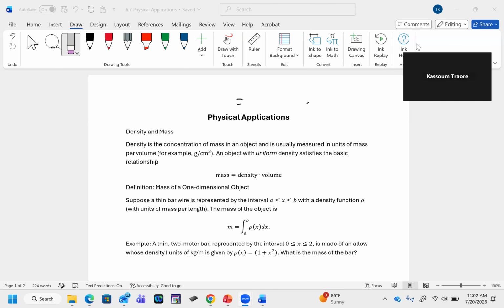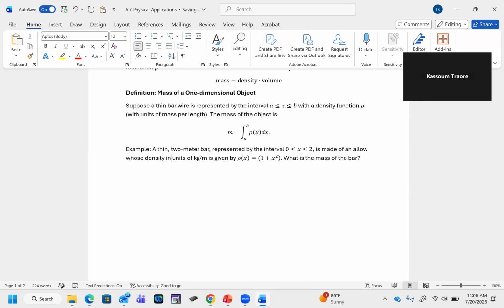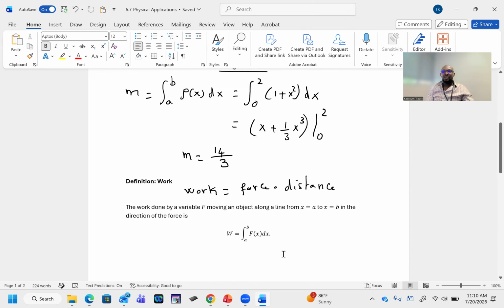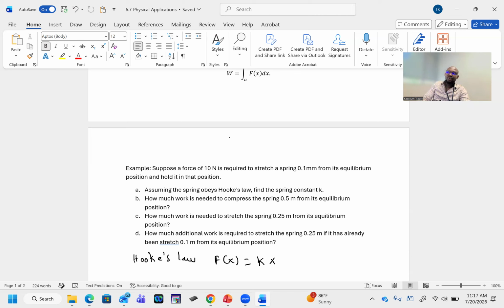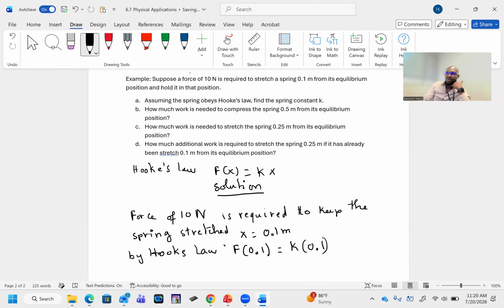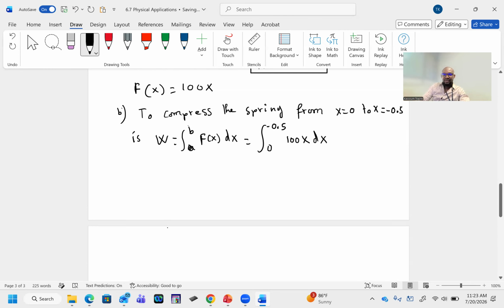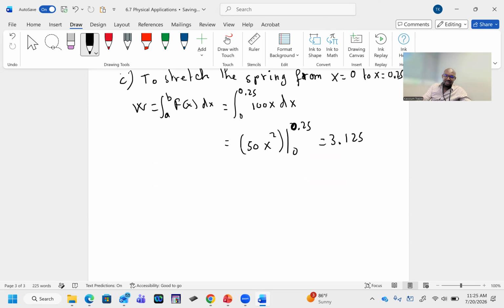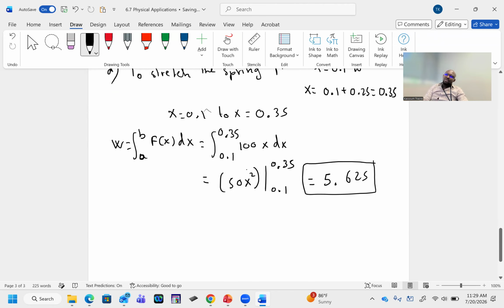6 7 Physical Applications